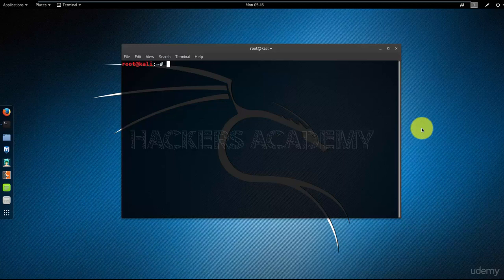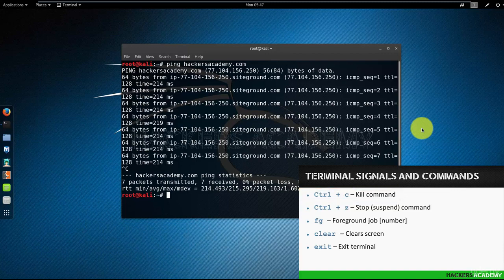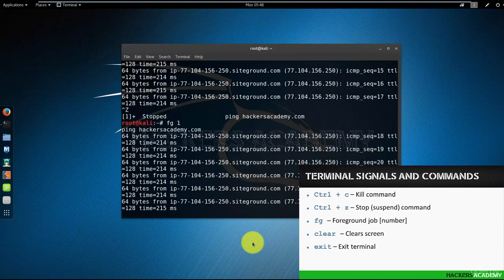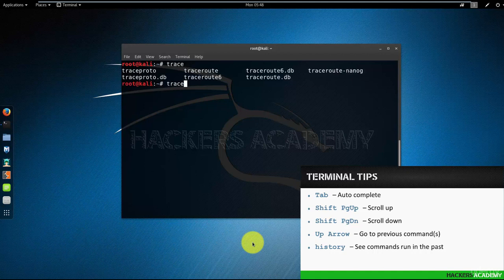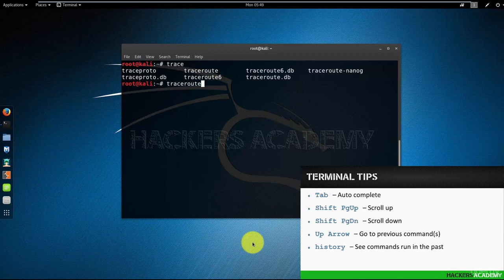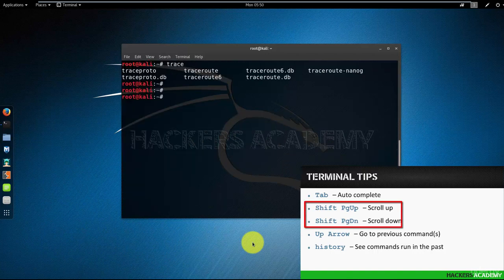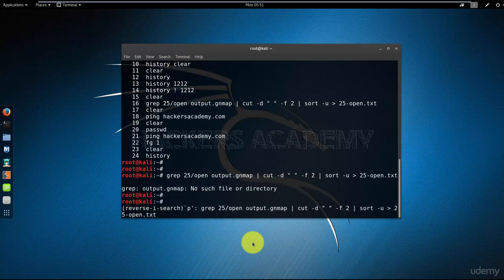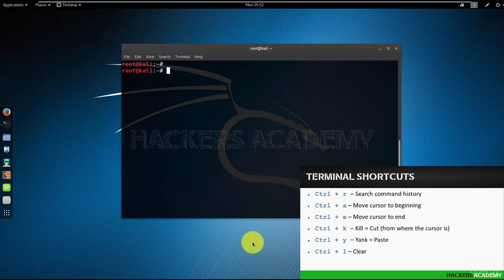04 Kali Linux Terminal Shortcuts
Learning basics of Kali Linux